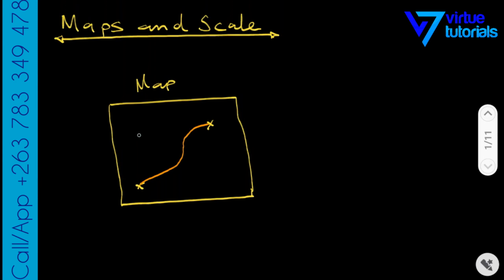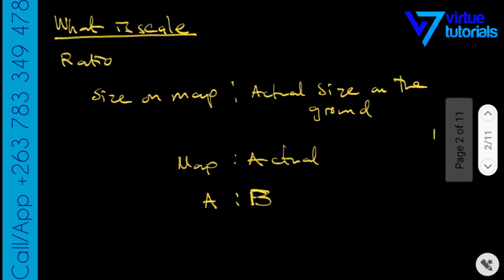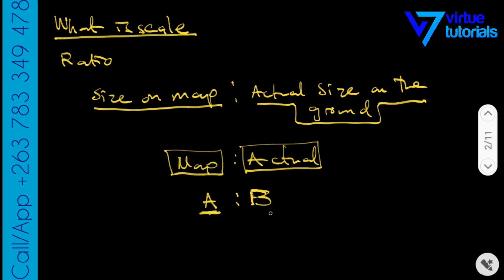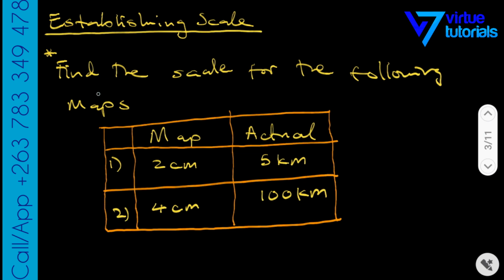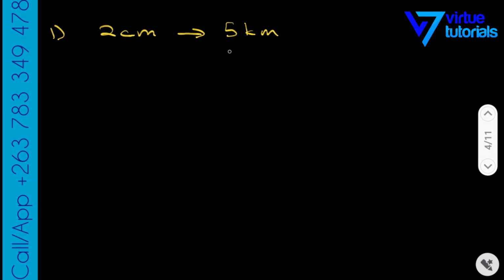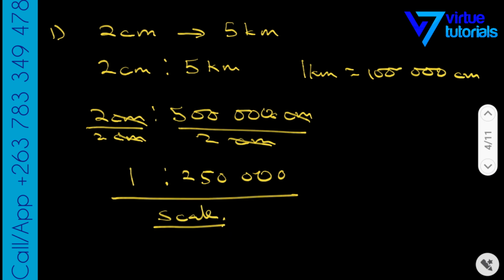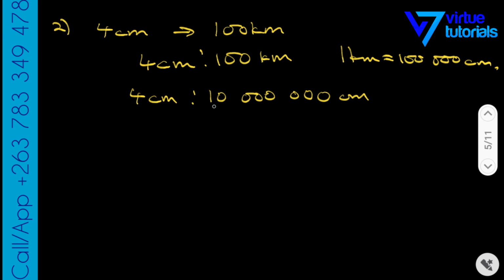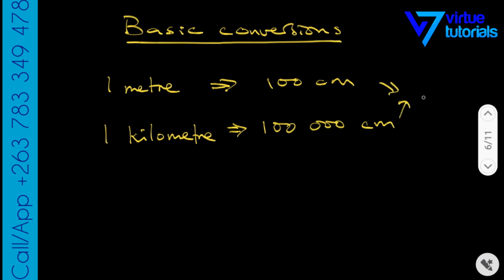Maps and Scale 1 of 3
Scale and lengths.